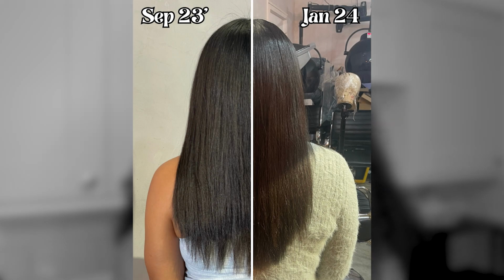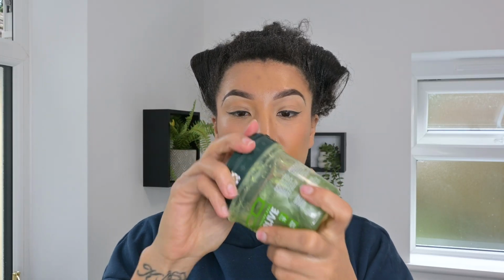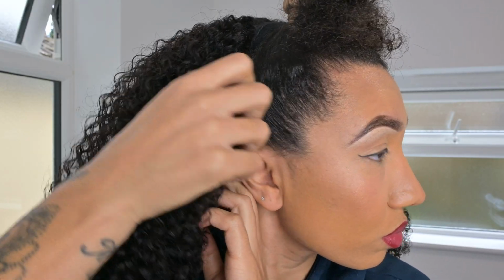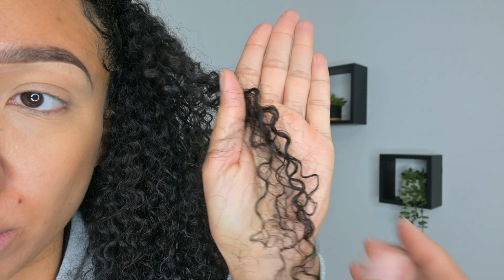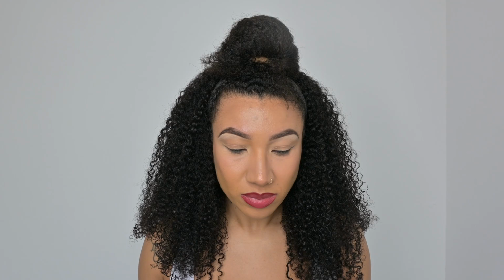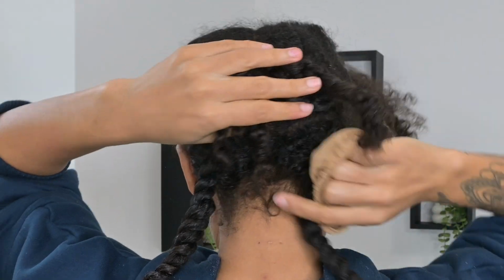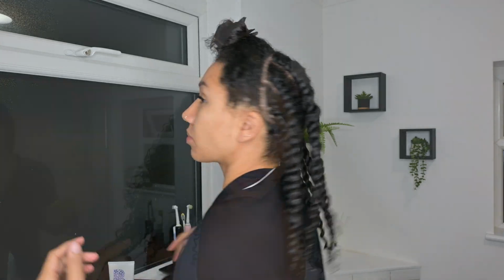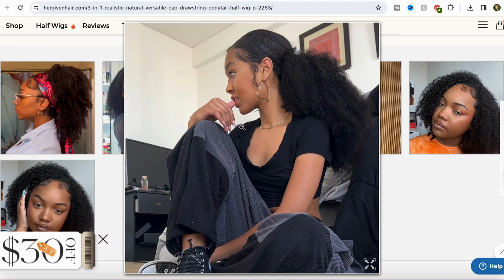The 3 second style that grew my hair back 😱 HerGivenhair Wig Review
It's your girl Keke and today I have an exciting video for you. If you're tired of struggling with hair growth, I've got the solution for you! In just three seconds, I'll show you how to retain more length with minimal effort. Trust me, you won't believe your eyes when you see the results. So grab a seat, relax, and get ready to transform your hair game.

Here is the set up I use for shooting my videos
Camera: Nikon Z 30
Tripod: National Geographic Photo Tripod Kit